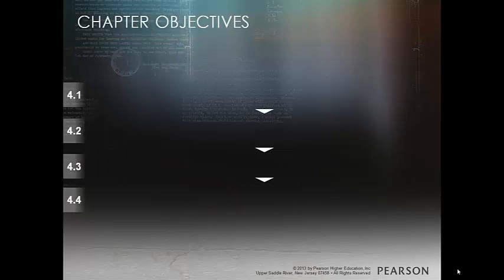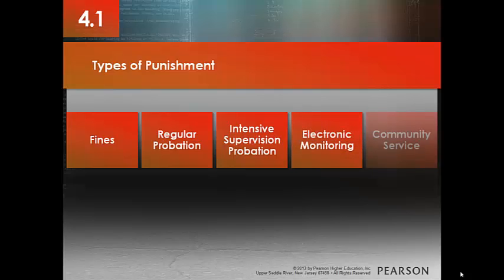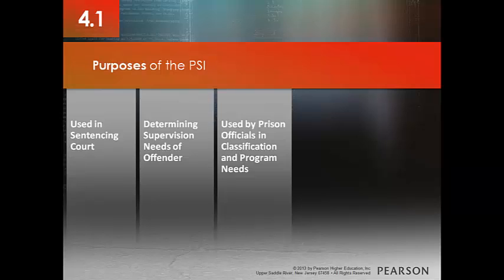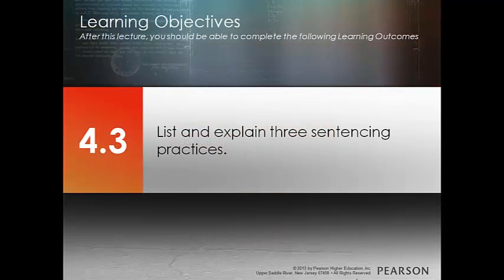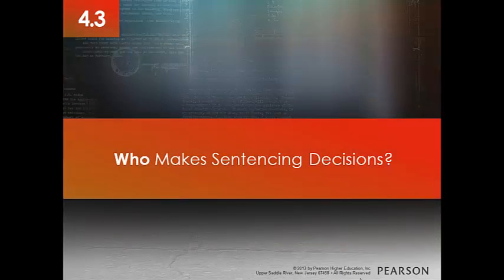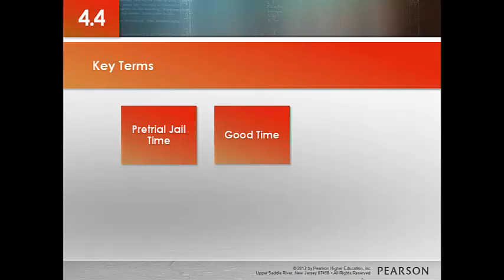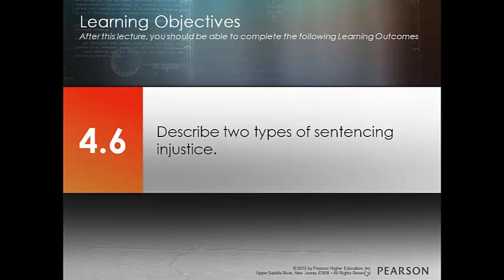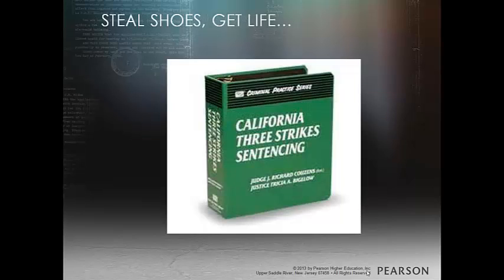AJ 3 Chapter Four PowerPoint Video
AJ-3 Chapter Four - Sentencing